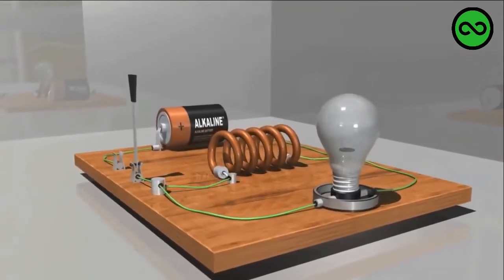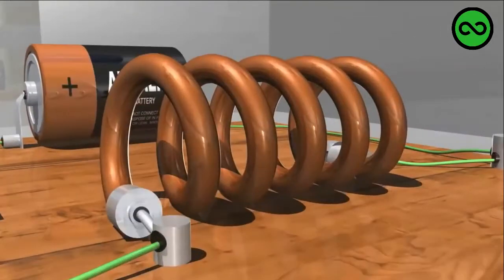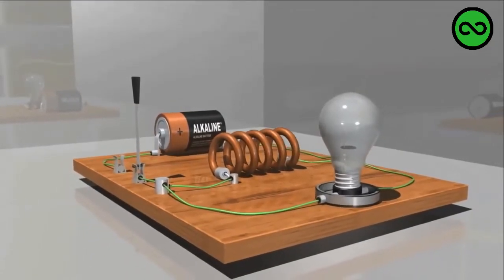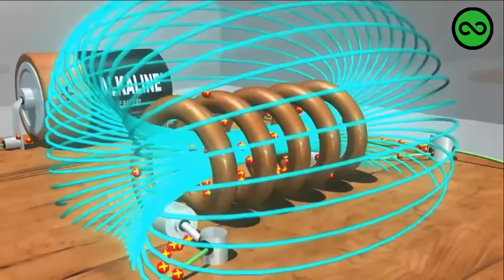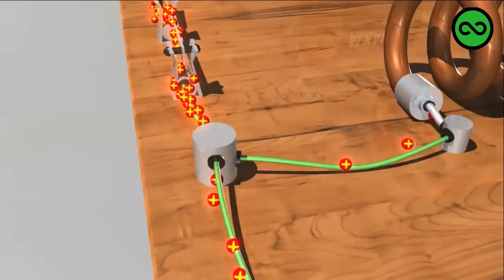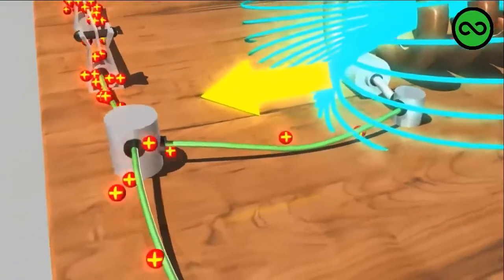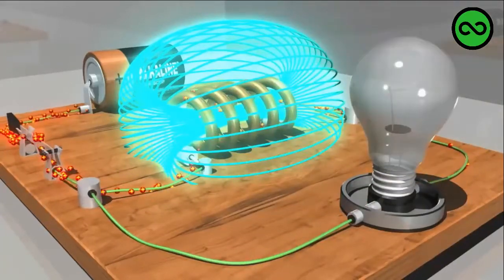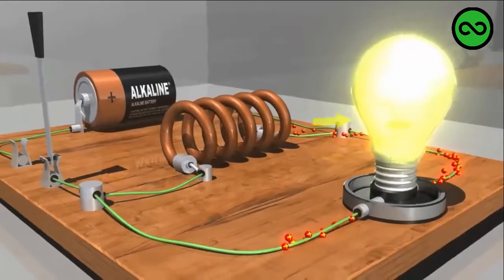BOBINA / INDUCTOR - Como Funciona | Fisica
En esta animación vemos como funciona una bobina o inductor.